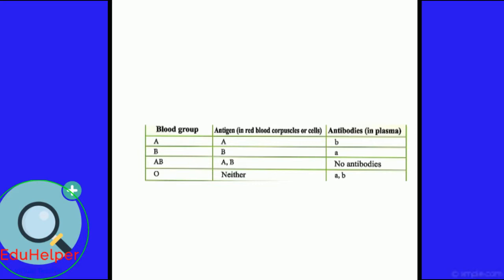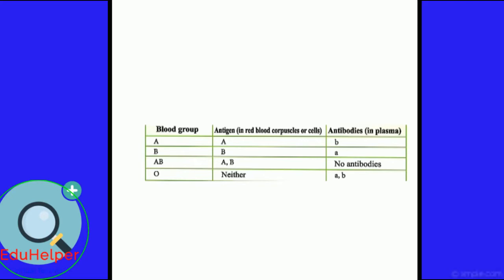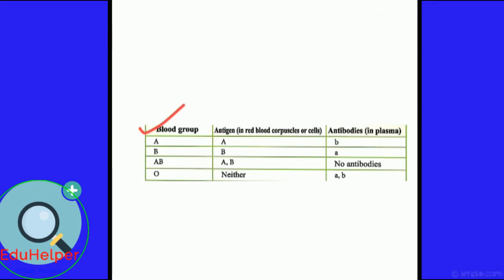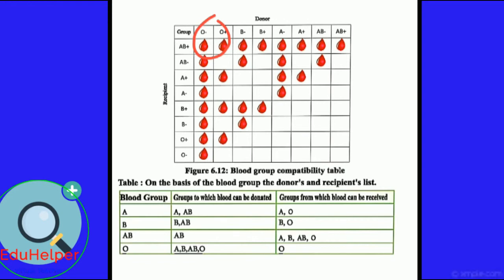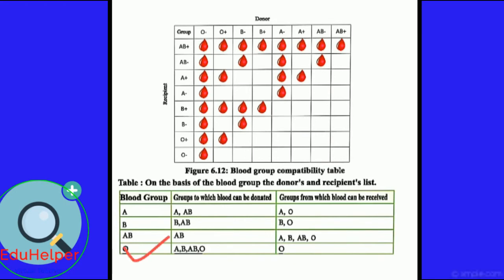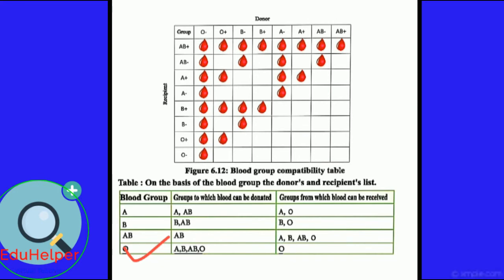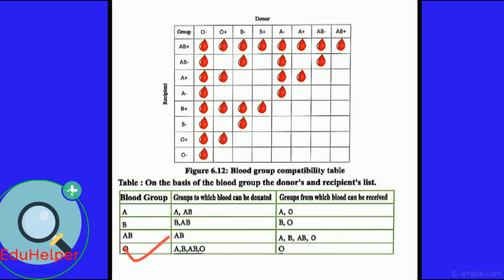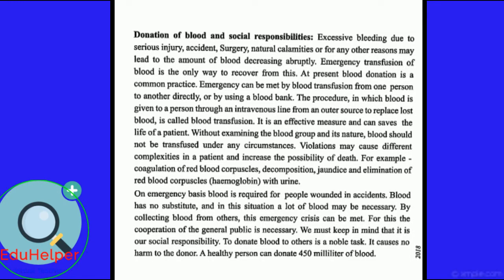Biology Lecture on Blood Group for Class 9 and 10 English Version ||Ruhul Kayum Sir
In this video, I have discussed about the Blood Group for class 9 & 10 English Version . If you have any question regarding lecture then comment below the video, don't hesitate to like, share and also don't forget to subscribe my channel.(ভিডিওটা ভালো লাগলে লাইক দিন, কমেন্ট করুন এবং আপনার বন্ধুদের সাথে শেয়ার করুন । এছাড়াও চ্যানেলটা ঘুরে দেখুন আশা করি আরও ভালো কিছু দেখতে পাবেন । ধন্যবাদ । )
◆Absorption of Water & Mineral salts for Class 9 & 10 English Version Chapter: 6 ||Ruhul Kayum Sir:-
◆BMI and BMR for English Version Students of Class 9 and 10:-
◆Ideal Food Pyramid & Vitamin Deficiency Diseases for Class 9 and 10 (English Version):-